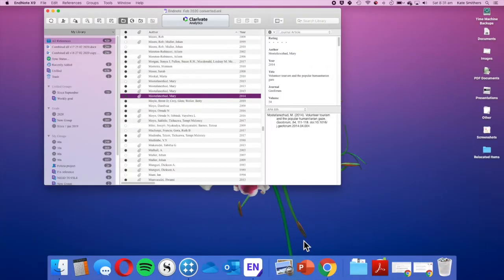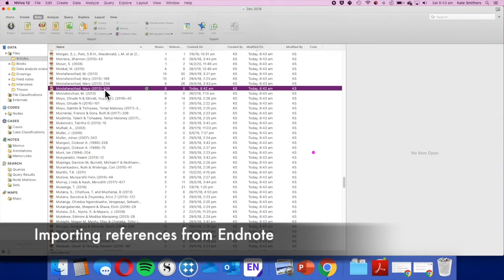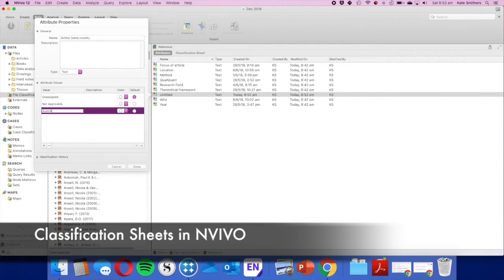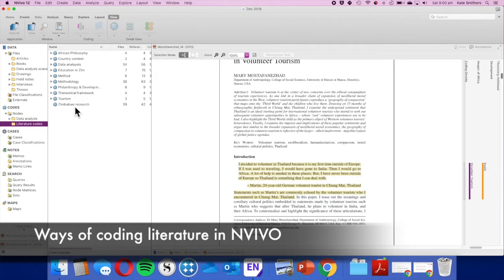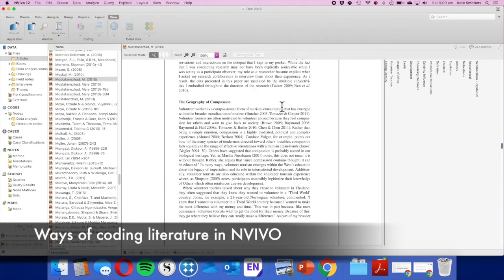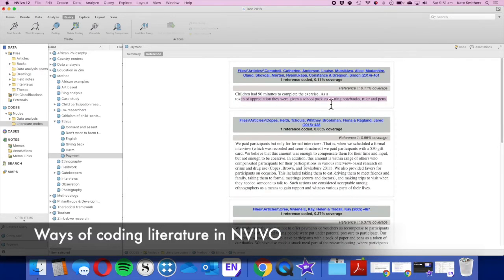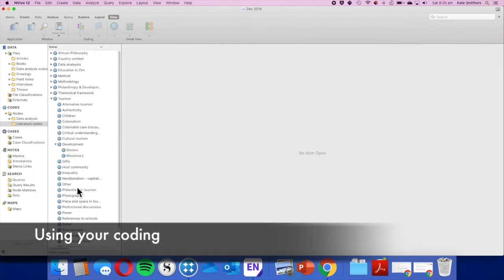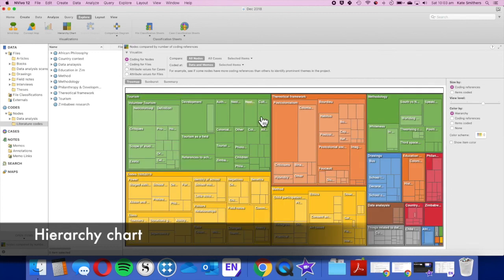HOW TO: NVIVO for literature review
In this video I explain how I use NVIVO for the literature review. I explore the ways that I code PDFS and the different features I use in NVIVO to help me sort my literature review data.

5:47-15:30 Importing references EndNote to NVIVO
15:30-15:44 : Changing the name of a PDF
15:44-18:09 Changing the display in NVIVO and sorting files in NVIVO
18:09-19:10 : Importing references without EndNote
19:10-28:40 : Classification sheets in NVIVO
28:40-30:33 : Creating new nodes in NVIVO
30:33-56:34  : Ways of coding literature in NVIVO
56:34-1:06:56 : Using your coding, classification sheet and queries in NVIVO (matrix coding & cross-tab query)
1:06:56-1:13:17 : Text queries in NVIVO